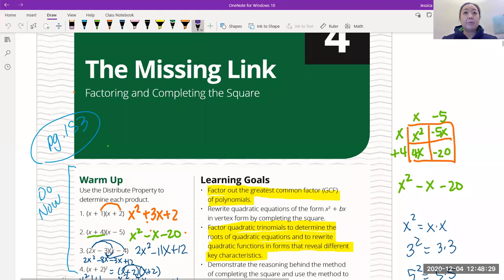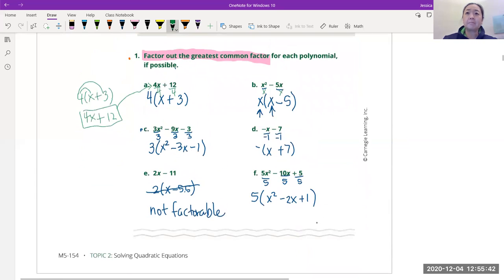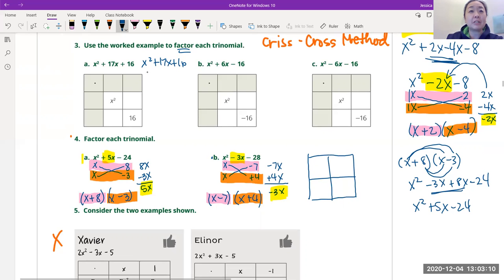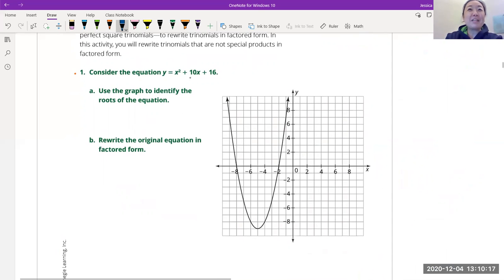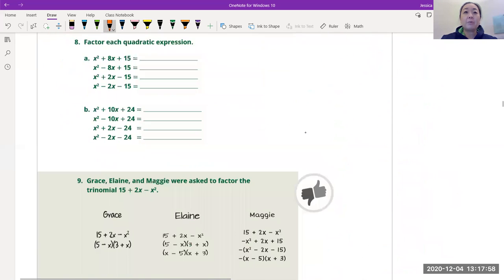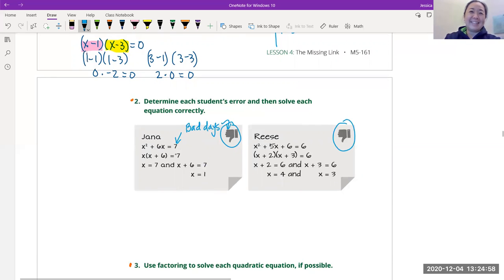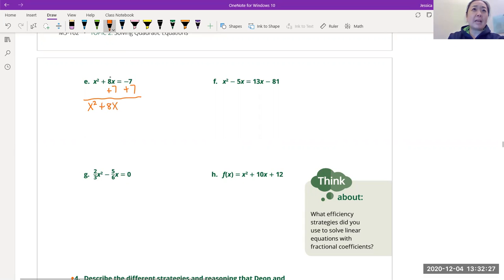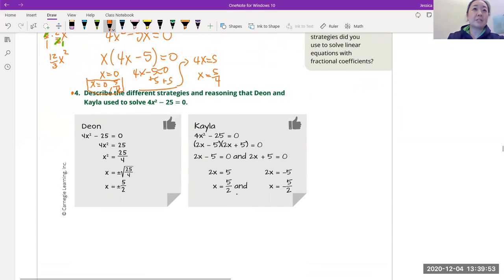A2 Q2 M5 T2 L4 The Missing Link Day 1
Factoring out the GCF, factoring using the Criss-Cross method, solving for x using the Zero Product Property after factoring.